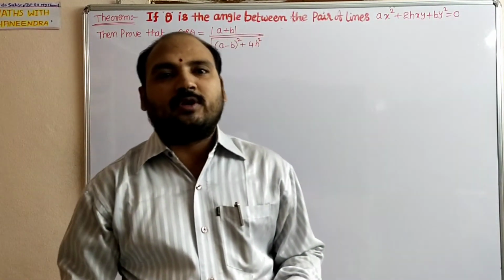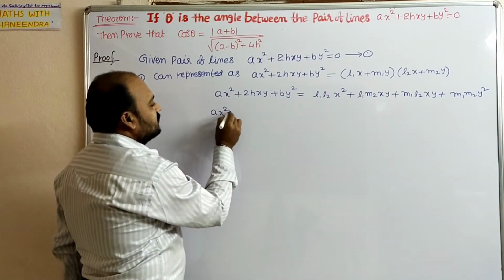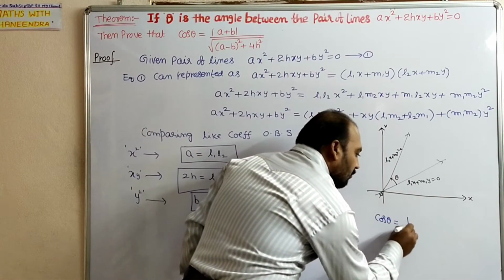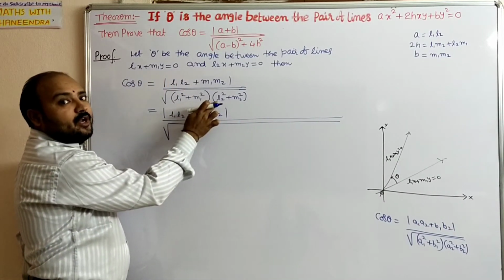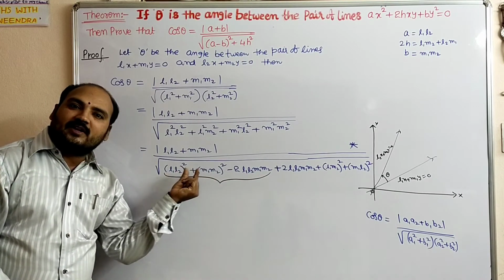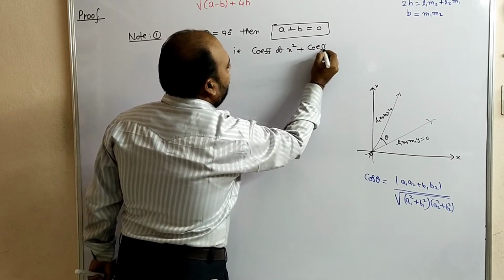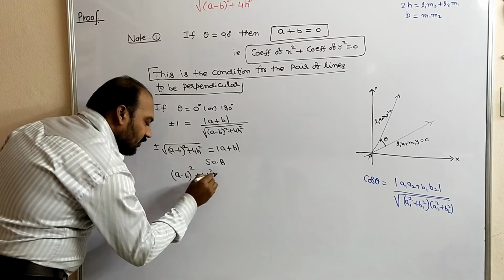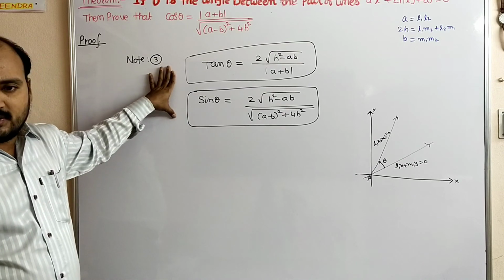Pair of straight lines Angel between the pair of line